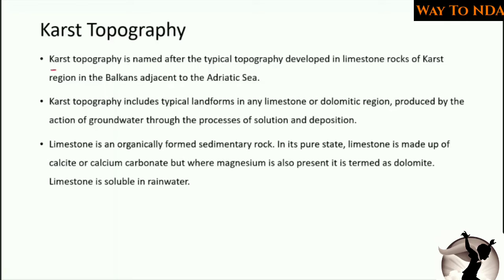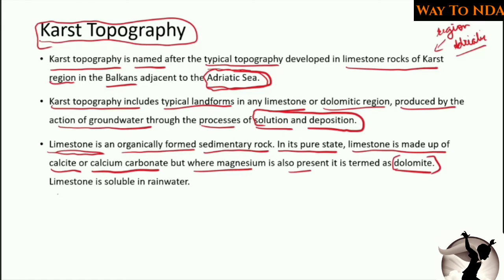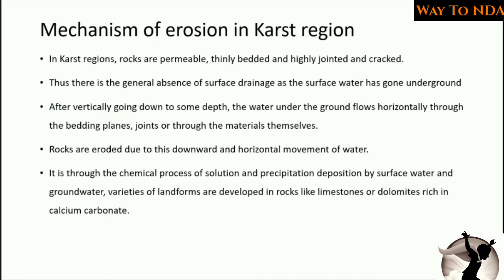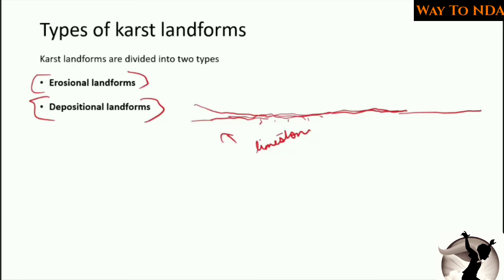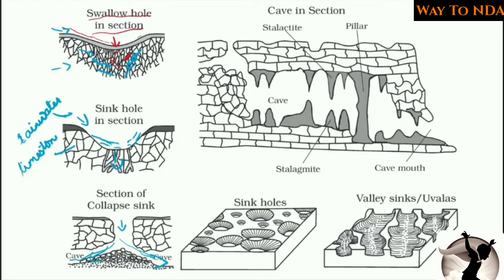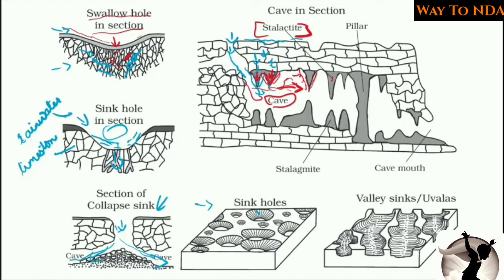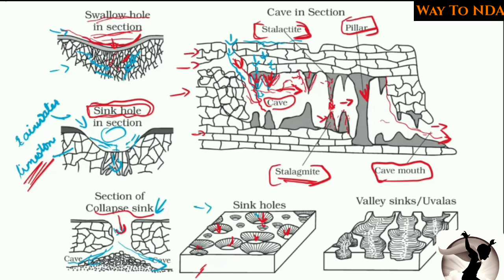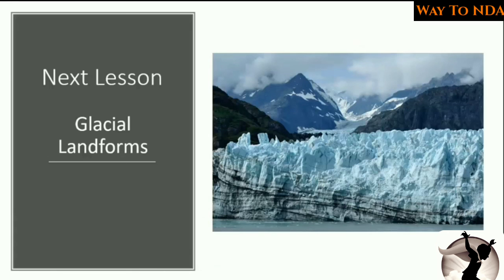NDA Geography - Karst Landform - Way To NDA